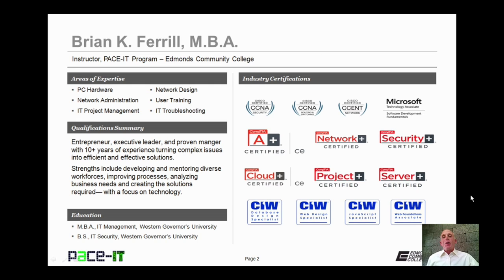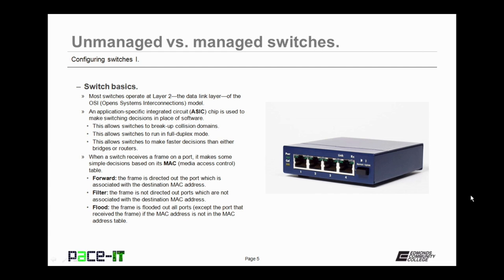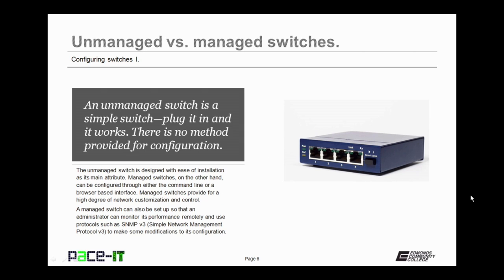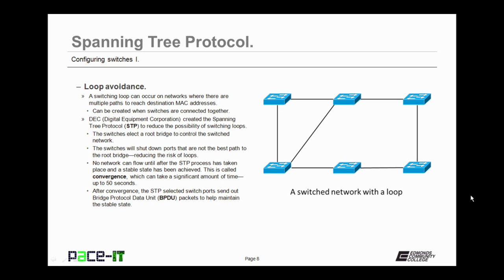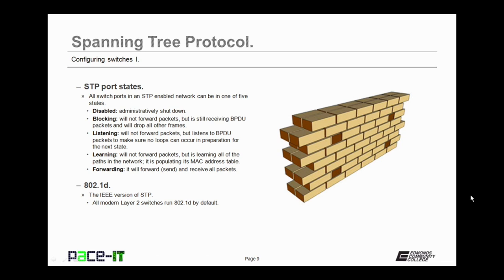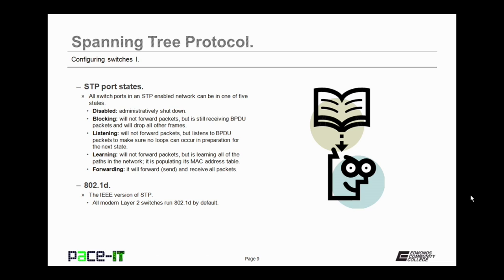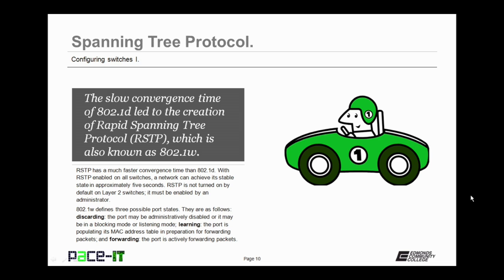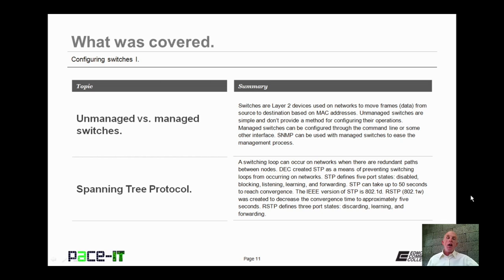PACE-IT: Configuring Switches (part 1)